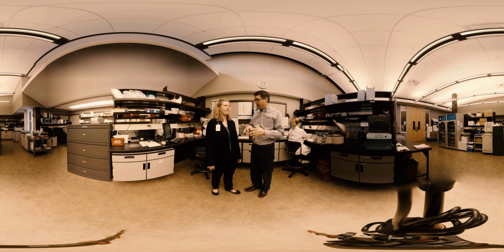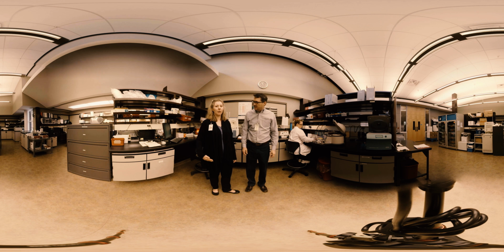STEM Career Project - Elizabeth Hopkins: Director of Reference Laboratories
Elizabeth Hopkins, Director of Reference Laboratories at Mississippi Valley Regional Blood Center, speaks on her experience preparing for and having a career in the science and medical field.

ABOUT US

Mississippi Valley Regional Blood Center (MVRBC) is the exclusive provider of blood products and services to 94 hospitals in Illinois, Iowa, Missouri and Wisconsin. The Blood Center is based in Davenport, Iowa, where MVRBC’s testing, processing and primary distribution center handles more than 250,000 units of blood components each year. MVRBC is a not-for-profit 501(c)(3) organization.

Established in 1971 and based in Springfield, Illinois, Central Illinois Community Blood Center (CICBC), a not-for-profit organization, merged with MVRBC in 2010. CICBC continues to serve the central Illinois community.

Community Blood Services of Illinois (CBSI) was organized in 1972 to supply life-saving blood needed by critically ill and injured people. In 2011, CBSI merged with MVRBC. CBSI now forms the Eastern Division of MVRBC and continues to supply all voluntarily donated blood used by patients at the community hospitals in Champaign-Urbana, Charleston-Mattoon, Danville and Effingham, Illinois.

Mission
Provide world-class blood products and services to communities in need.
Vision
Be the recognized leader in translating emerging blood-related services to enhance patients’ lives.
We value. . .
• Character demonstrated by moral and ethical standards
• Competency leading to highly capable teams
• Communication delivered with clarity
• Collaboration through teamwork
• Commitment and accountability